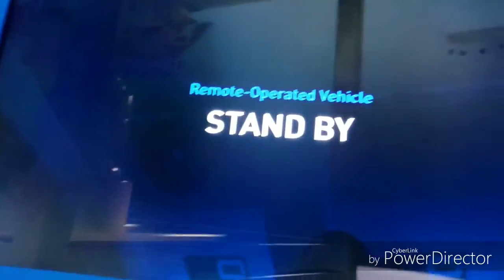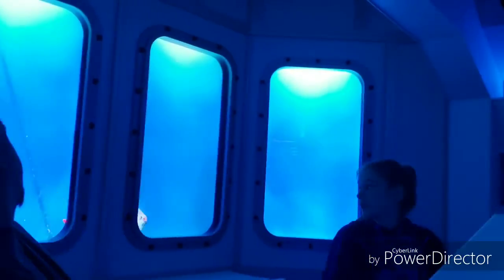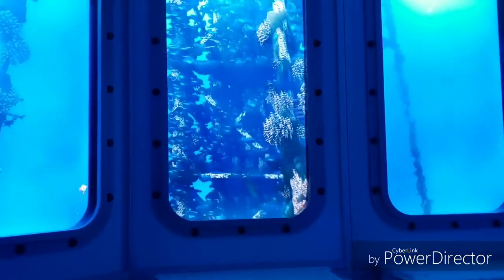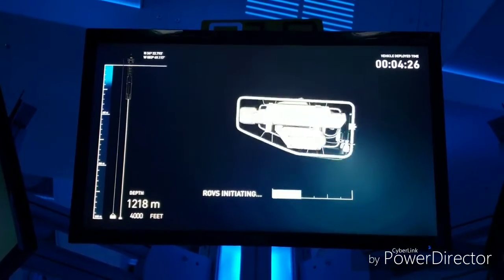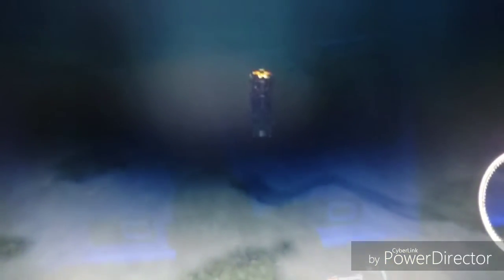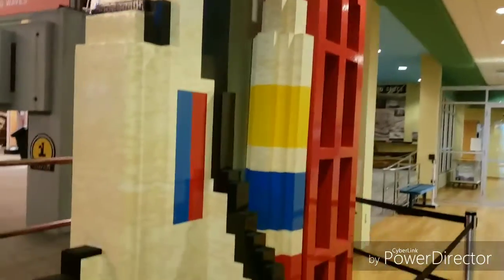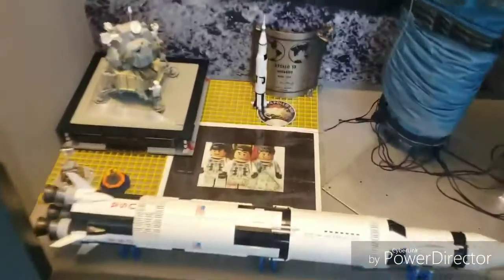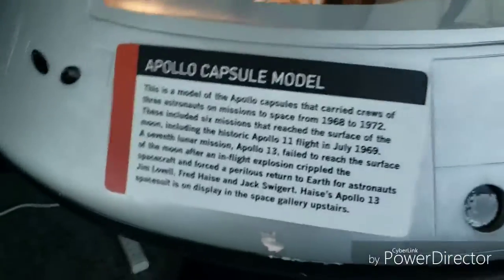Our trip to Florida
Dont forget to leave your favorite part down in the description.